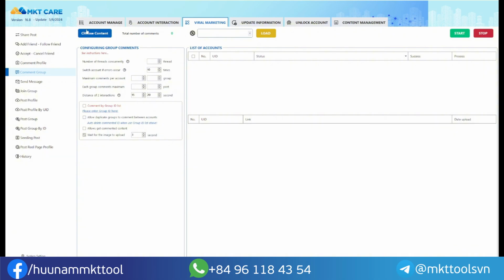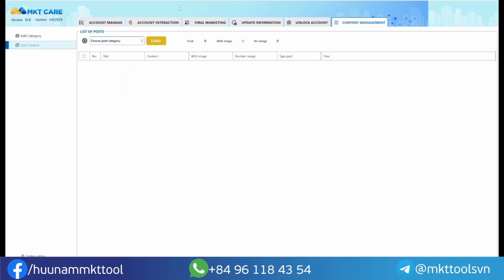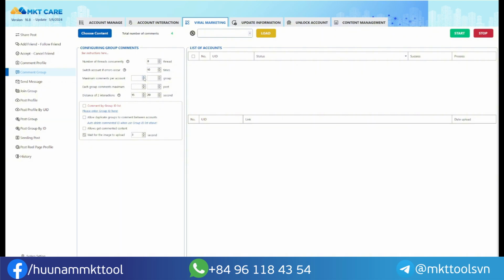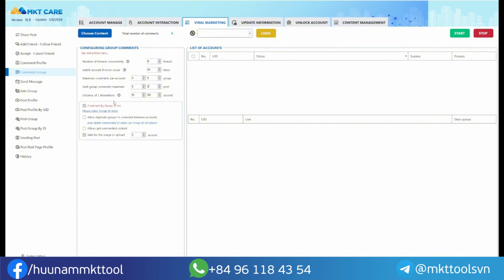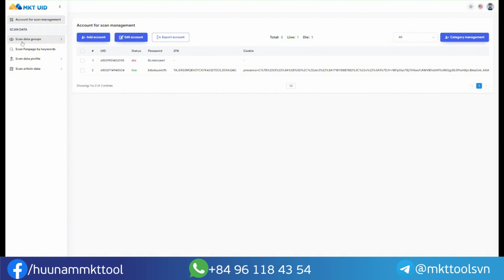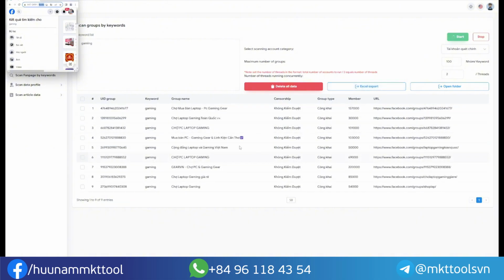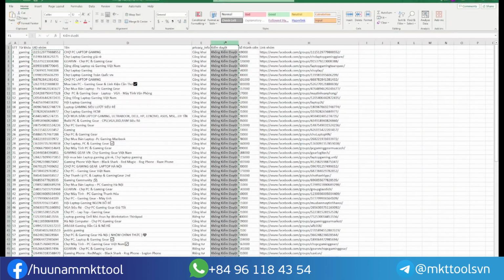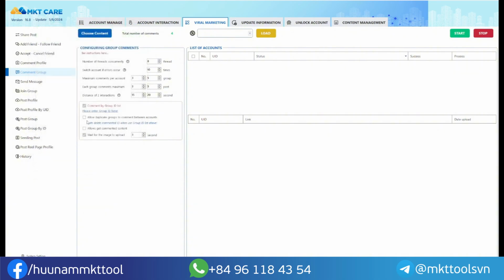Facebook's BEST Kept Secret for Auto Commenting on Posts Revealed!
Learn how to auto comment on Facebook posts with this easy tutorial on using a bot to automatically comment on Facebook posts. Save time and increase engagement!